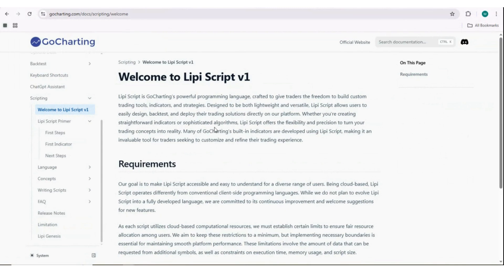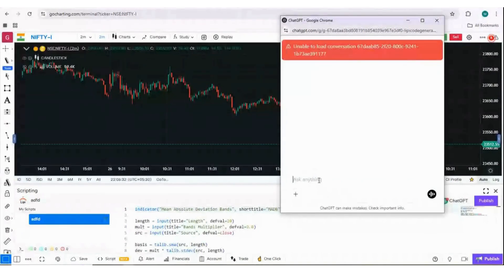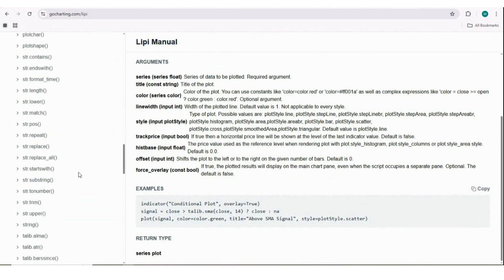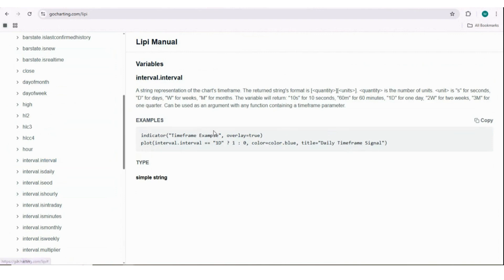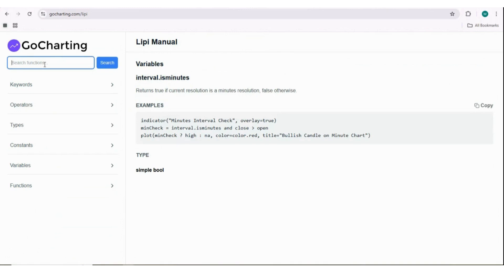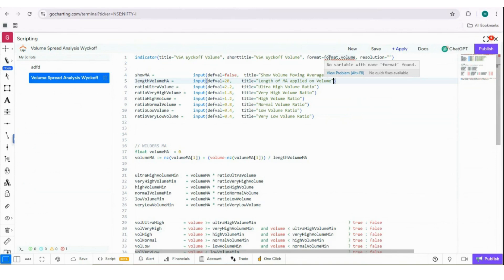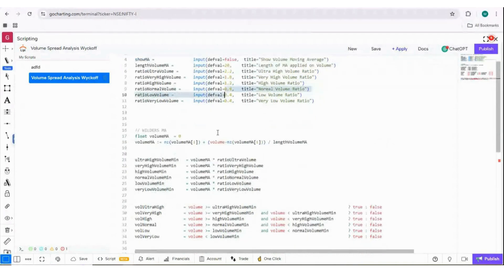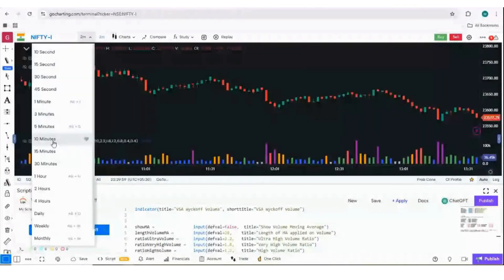Convert TradingView Pine Script to GoCharting LIPI – Example - 1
Want to convert your favorite TradingView Pine Script indicators to GoCharting’s LIPI scripting language? In this step-by-step tutorial, we’ll guide you through the entire process of translating Pine Script code into LIPI, ensuring compatibility and smooth execution.

🔹 Understanding Pine Script vs. LIPI
🔹 Key differences and syntax conversion
🔹 Live code examples and testing in GoCharting
🔹 Common errors and troubleshooting